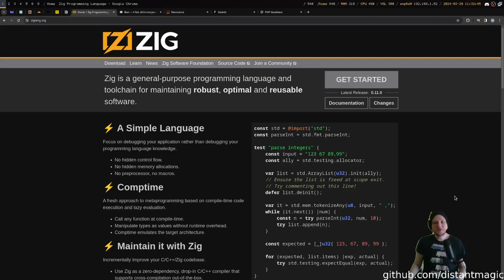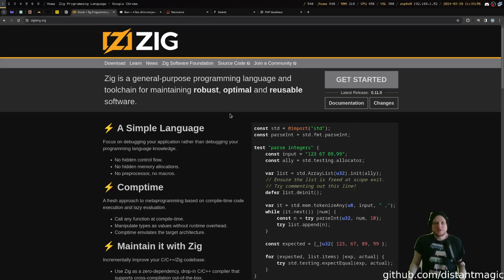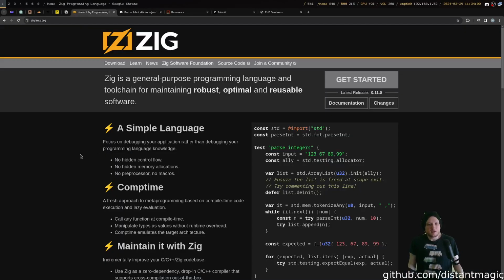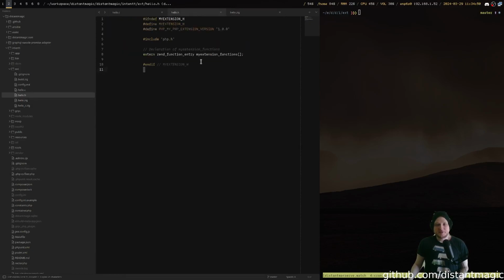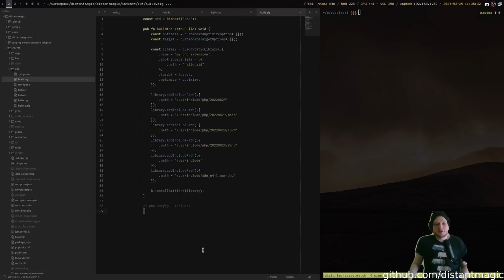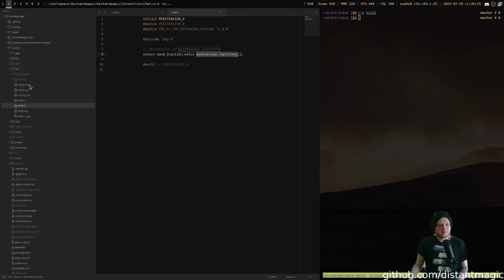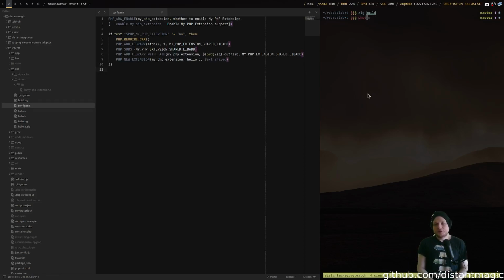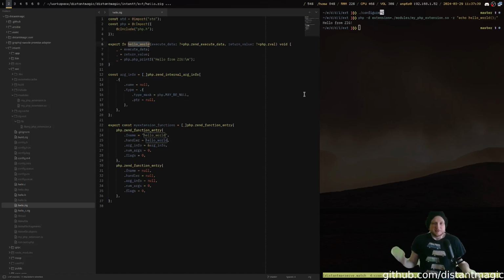How to Write PHP Extensions with Zig?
When writing code in a scripting language, sometimes you need that extra bit of performance (or maybe an async feature from Zig). In that case, consider using it in your project.